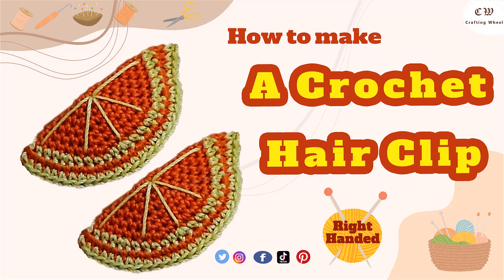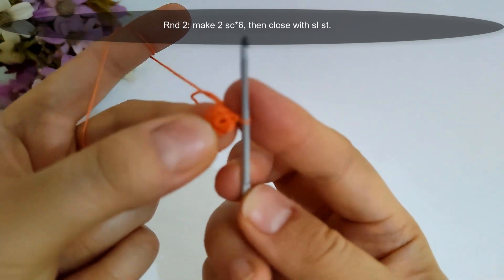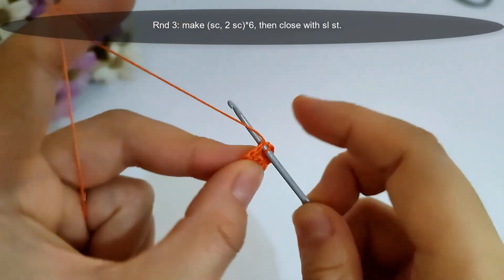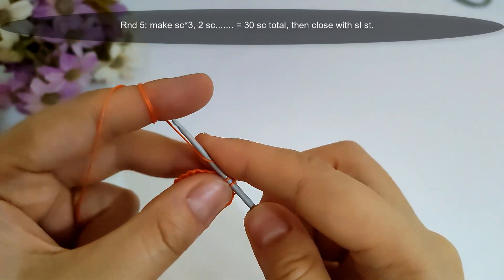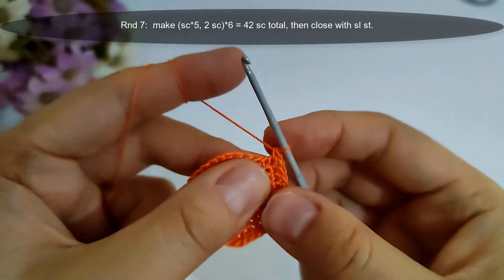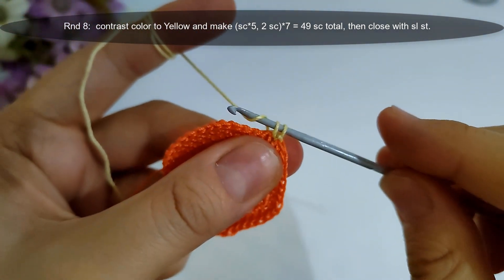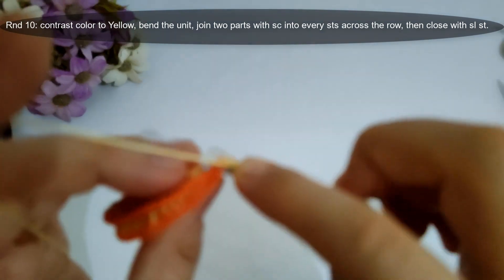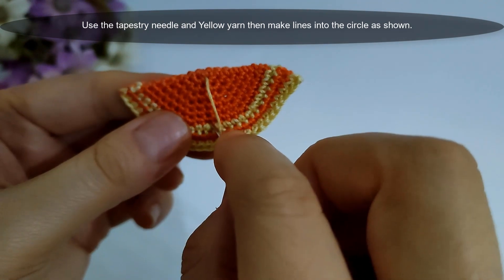How to make a crochet orange hair clip (Right Handed)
I will show you how to make a crochet orange hair clip step by step with the pattern into the subtitle.
This is video No. 393 on Crafting Wheel  channel.